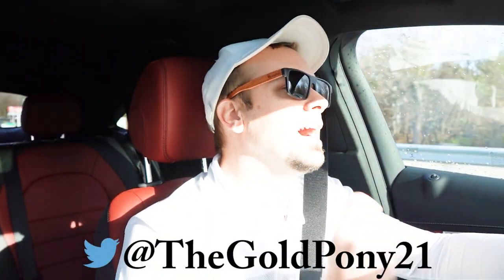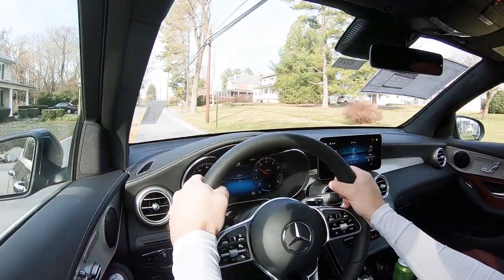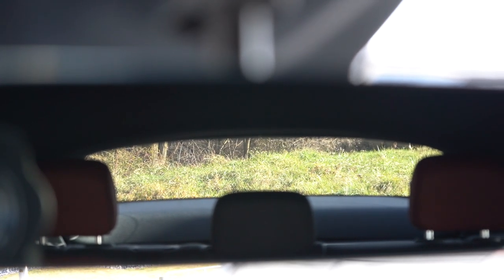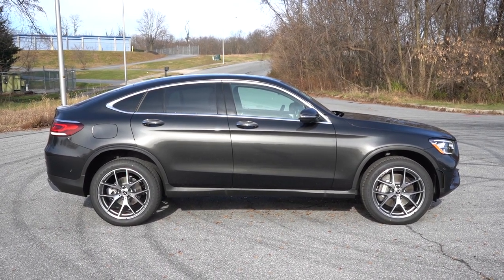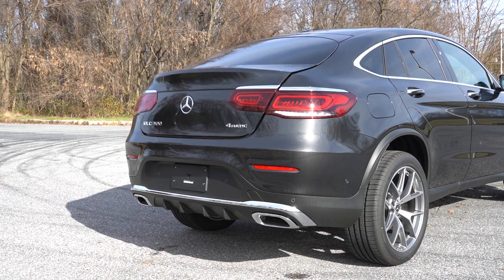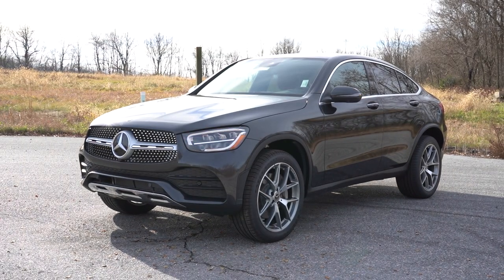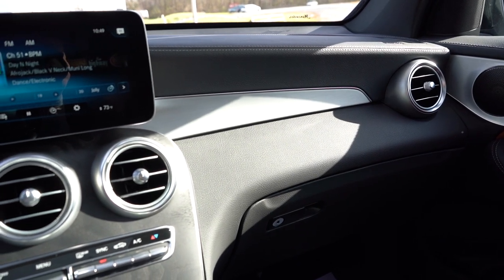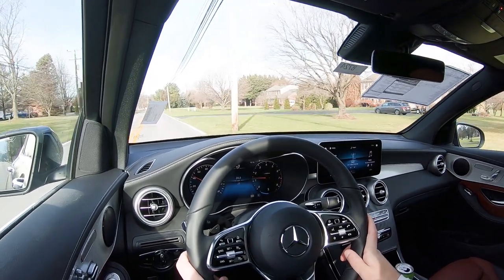2023 Mercedes-Benz GLC 300 Coupe Review | Style from Germany!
In this video I'll go for a test drive & completely review the NEW 2023 Mercedes-Benz GLC 300 Coupe! I'll test out acceleration, braking, steering feel, cargo space, rear legroom, sound system, exhaust clip & much more!

Big thanks to Mercedes-Benz of Hagerstown in Hagerstown, MD for allowing me to check out the NEW 2023 Mercedes-Benz GLC 300 Coupe! For more information on their inventory please feel free to visit their website below!